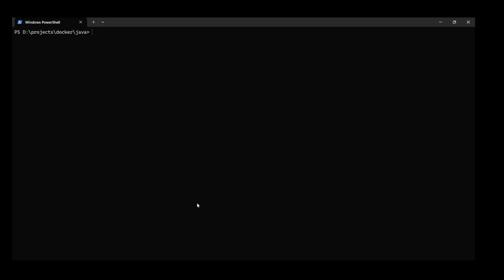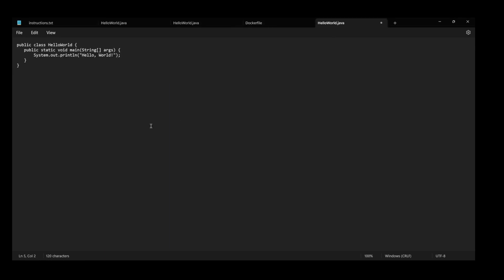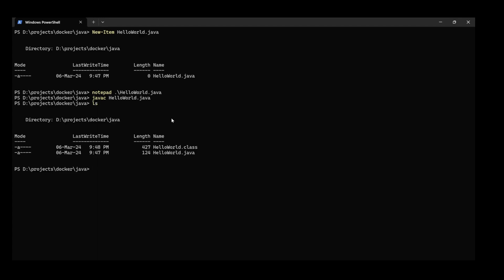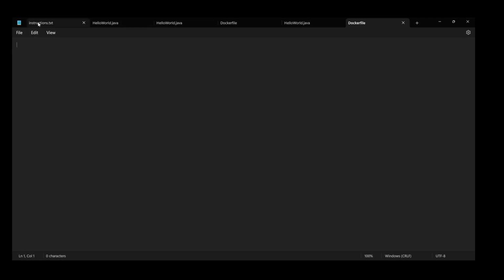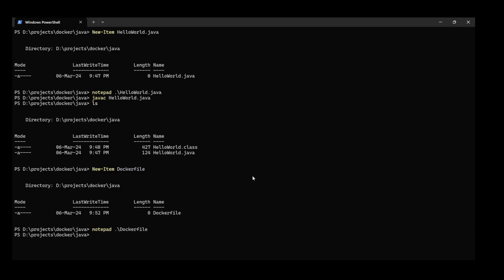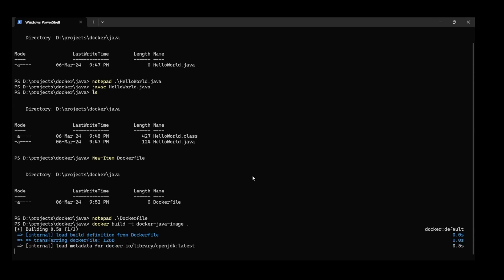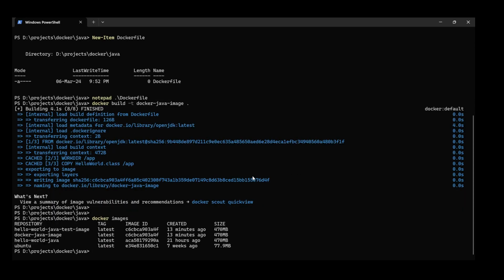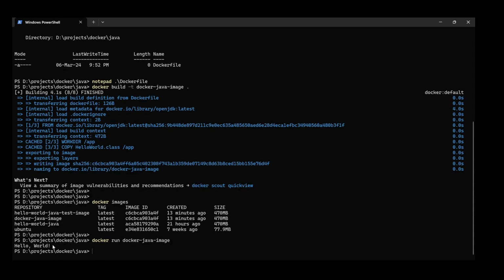Running Java Applications with Docker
This video explains steps to run a simple Java application that prints "Hello, World!" with docker or in other words steps to containerize your Java application.
1. Create a Java file named HelloWorld.java with the following content

2. Compile the Java application (make sure Java is installed and available in PATH). Open terminal and run following command:

    javac HelloWorld.java

3. Create a file named Dockerfile (without any file extension) in the same directory as HelloWorld.java. Add the following content to the Dockerfile:

    FROM openjdk:latest
    WORKDIR /app
    COPY HelloWorld.class /app
    CMD ["java", "HelloWorld"]

This Dockerfile instructs Docker to use the latest version of the OpenJDK image, set the working directory to /app, copy the compiled HelloWorld.class file into the /app directory inside the container, and run the java HelloWorld command when the container starts.

4. Build the Docker image:
Open your terminal or command prompt, navigate to the directory containing HelloWorld.java and Dockerfile, and run the following command to build the Docker image:

    docker build -t hello-world-java .
This command builds a Docker image with the tag hello-world-java based on the Dockerfile in the current directory (.).

5. Run the Docker container:
Once the Docker image is built, you can run a container based on that image using the following command:

    docker run hello-world-java